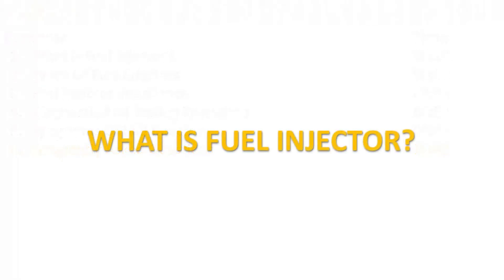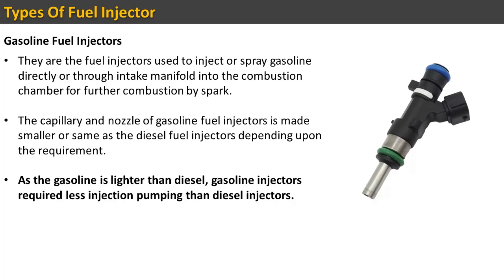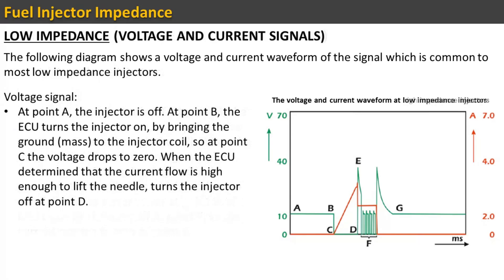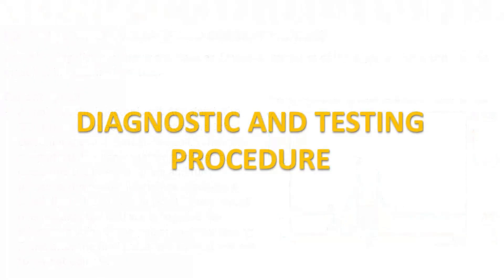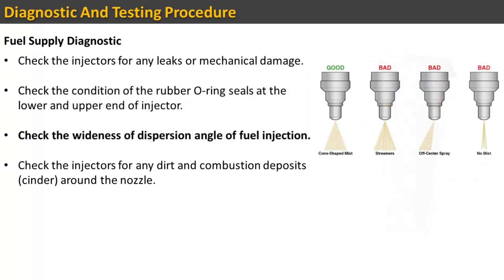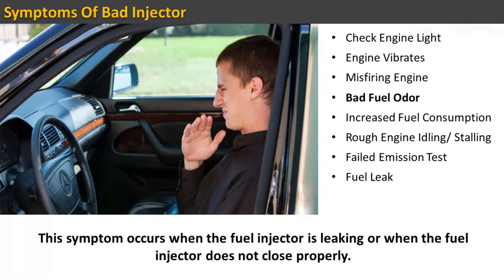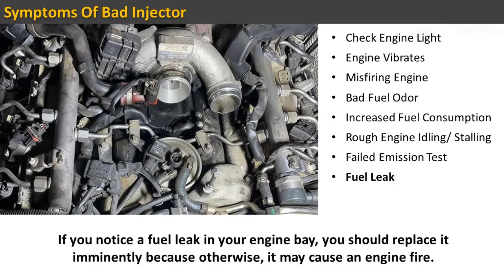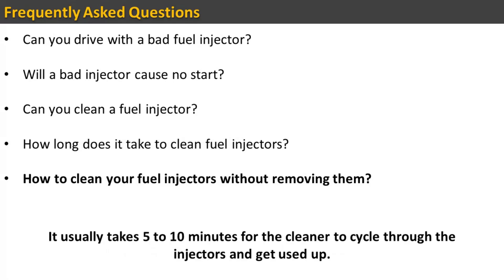Fuel Injector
00:18 - What Is Fuel Injector?
00:42 - Types Of Fuel Injectors
02:02 - Fuel injector Impedance
04:57 - Diagnostic And Testing Procedure
06:43 - Symptoms Of Bad Injector
09:43 - Frequently Asked Questions